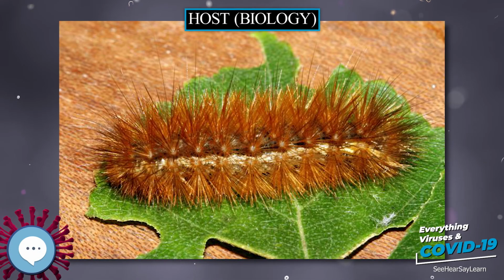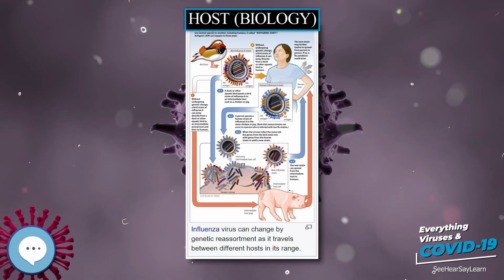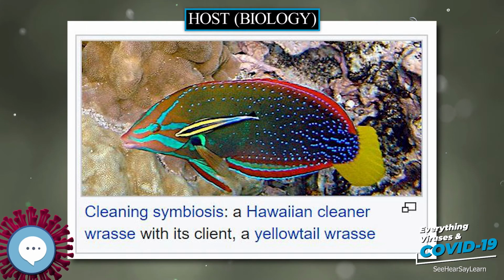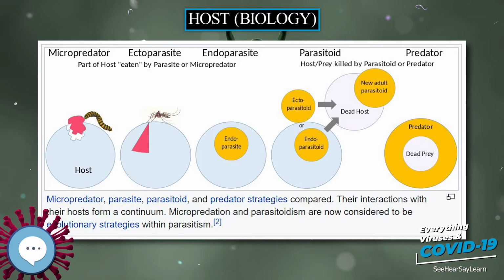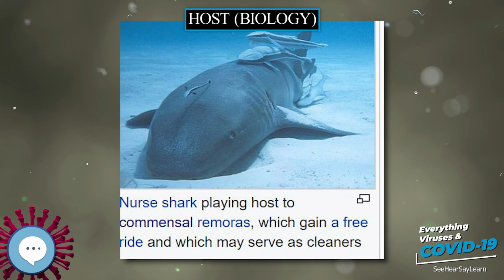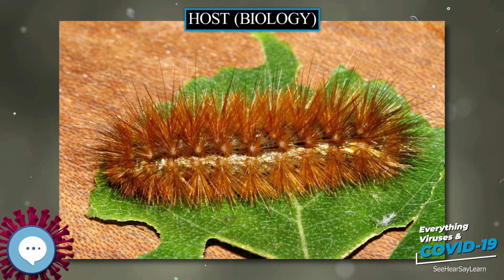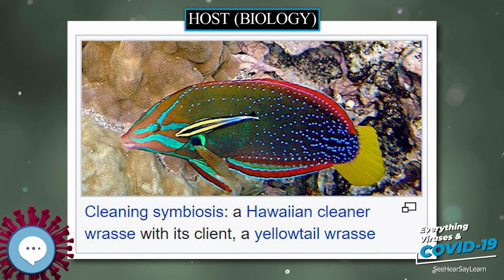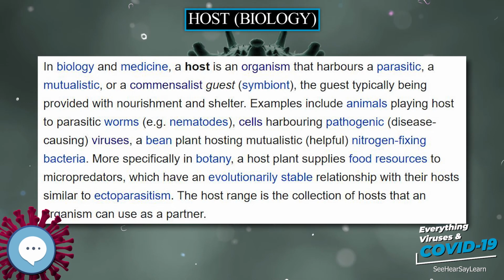Host biology 🧫👩🏾‍⚕‍🤒 Everything Viruses & COVID-19 🤒👩‍⚕‍🧫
In biology and medicine, a host is an organism that harbours a parasitic, a mutualistic, or a commensalist guest (symbiont), the guest typically being provided with nourishment and shelter. Examples include animals playing host to parasitic worms (e.g. nematodes), cells harbouring pathogenic (disease-causing) viruses, a bean plant hosting mutualistic (helpful) nitrogen-fixing bacteria. More specifically in botany, a host plant supplies food resources to micropredators, which have an evolutionarily stable relationship with their hosts similar to ectoparasitism. The host range is the collection of hosts that an organism can use as a partner.
Principles of Virology (ASM Books)
Molecular Virology of Human Pathogenic Viruses